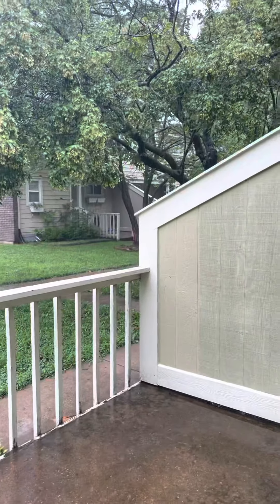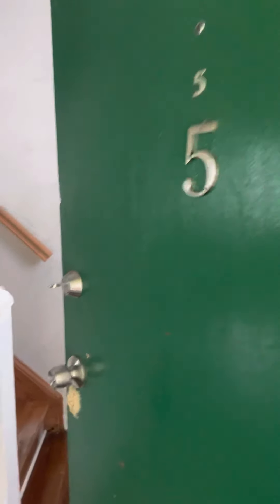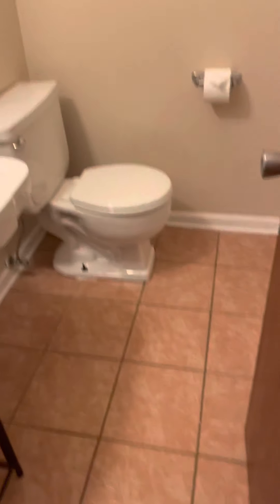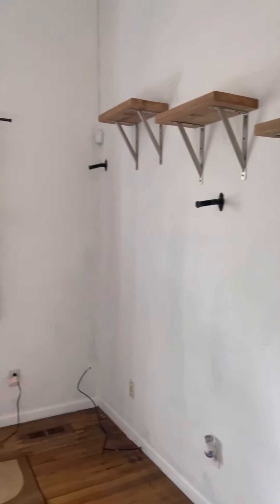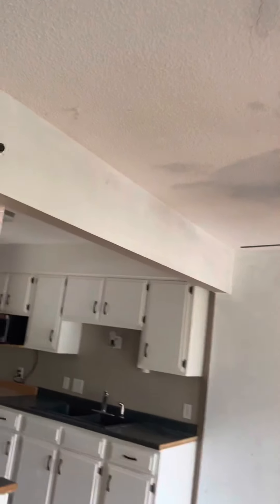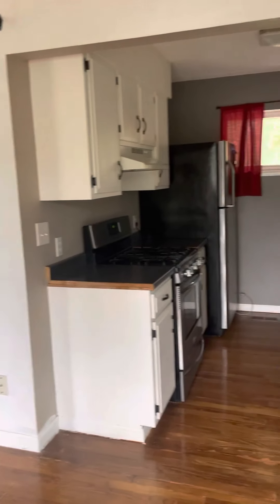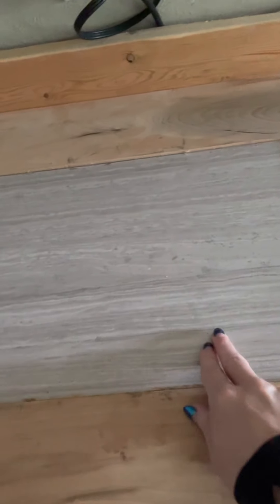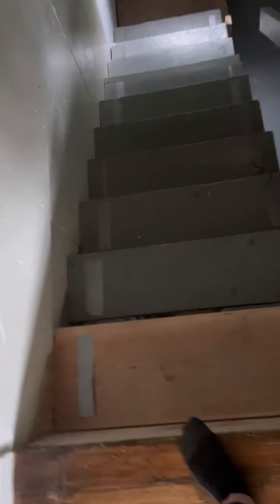255 n Michigan #2-5